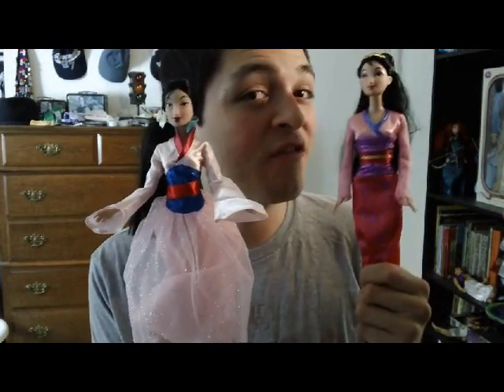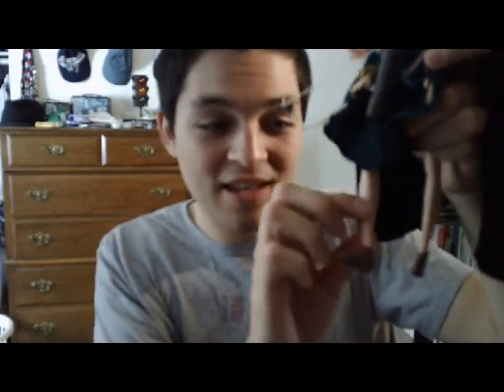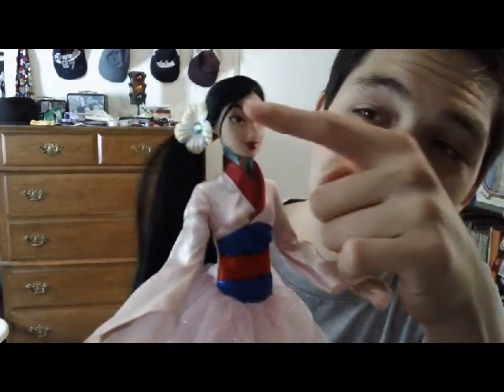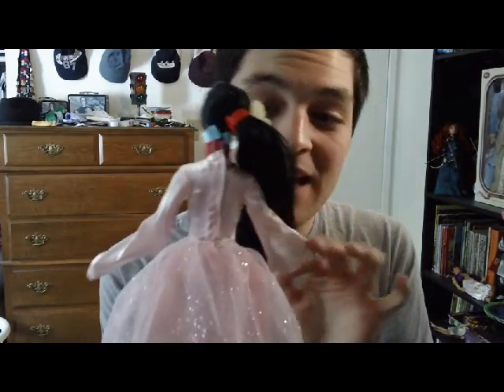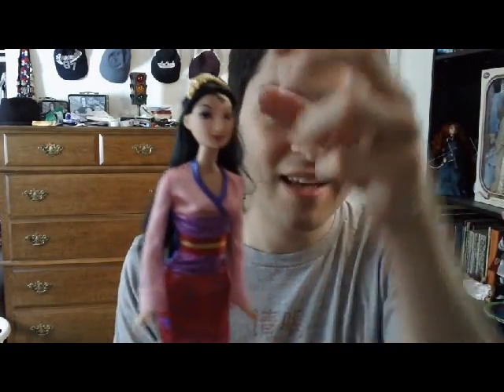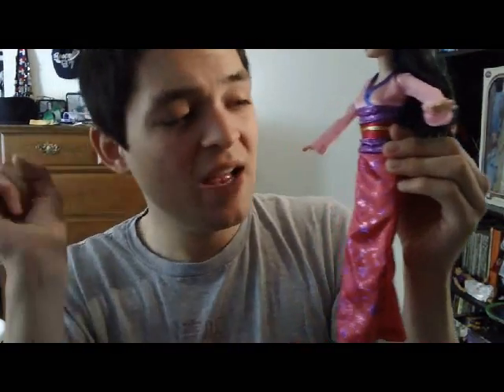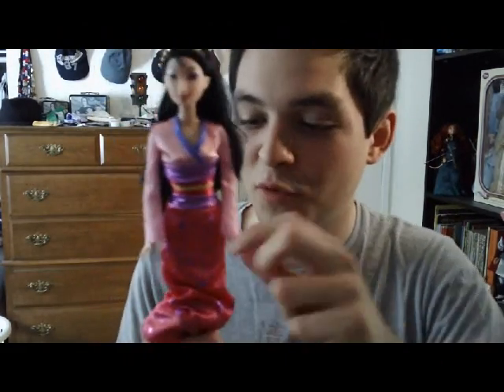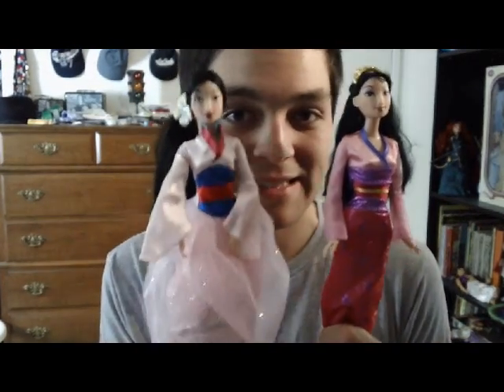Disney Store 12'' Mulan Doll Review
This is the video I was supposed to post last week. Enjoy.

Jermeeth.tumblr.com